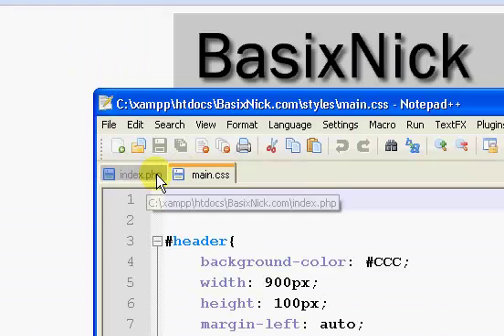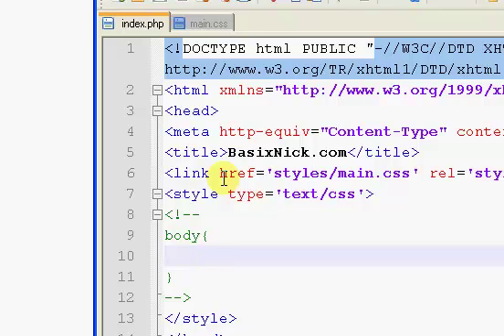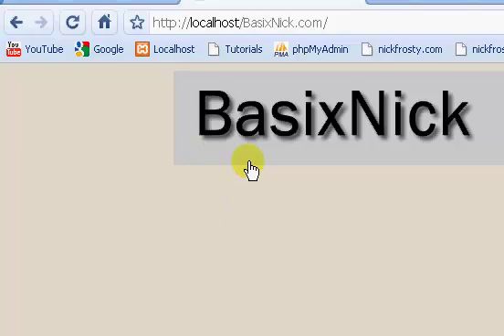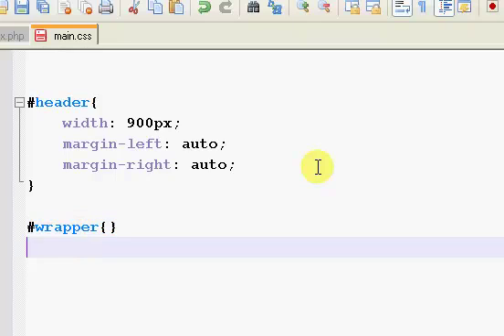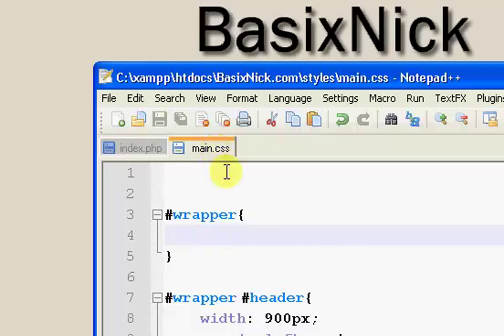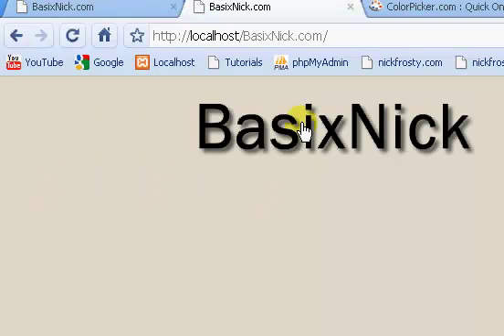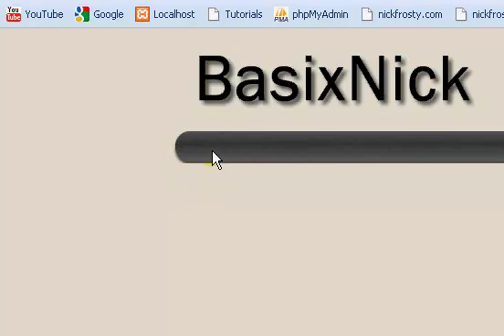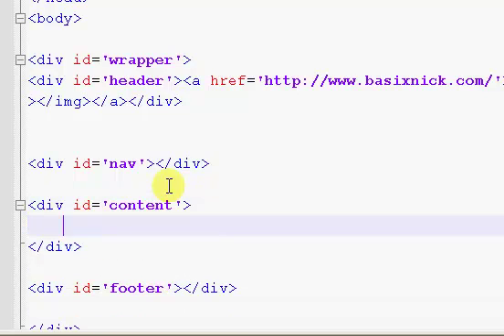Make a Community Site (Part 2) // Site Design